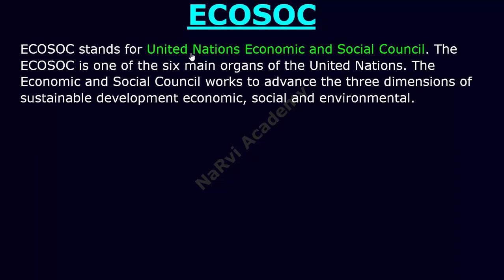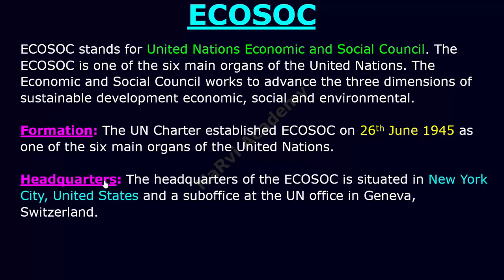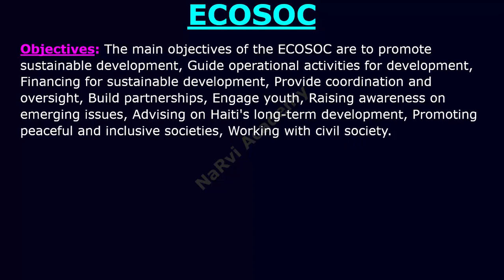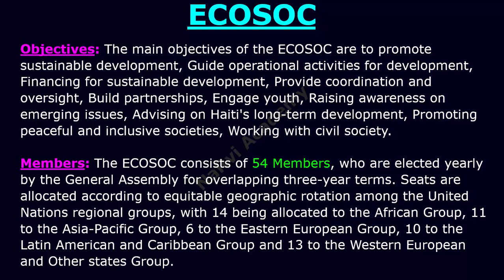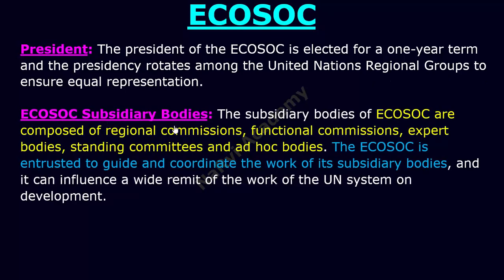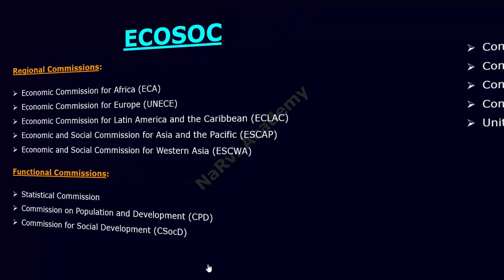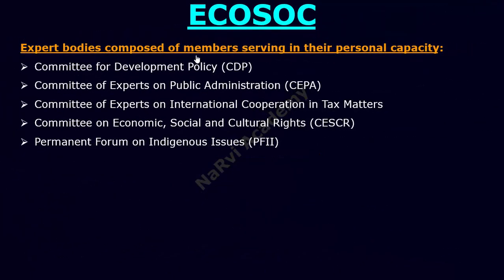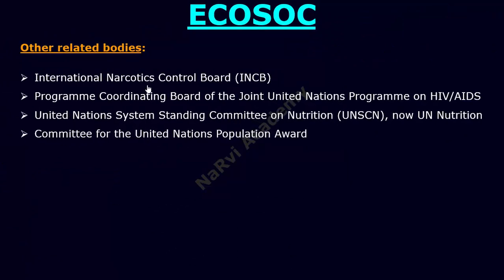ECOSOC (United Nations Economic and Social Council) | International Organization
What is ECOSOC? Learn all about ECOSOC (United Nations Economic and Social Council), under the International Organizations series with formation, headquarters, objectives, members etc.
Topics Discussed:
1. What is ECOSOC?
2. Formation of ECOSOC.
3. Headquarters of ECOSOC.
4. Objectives of ECOSOC.
5. Members of ECOSOC.
6. President.
7. Subsidiary Bodies.